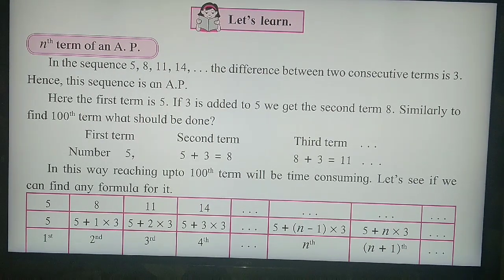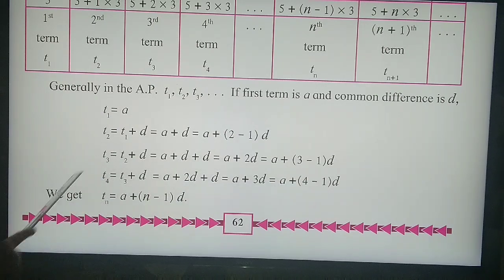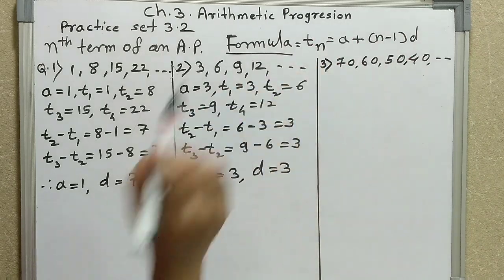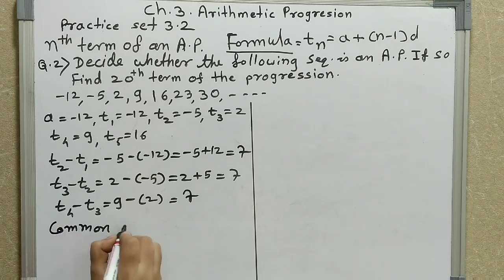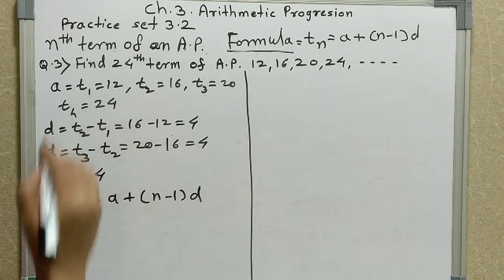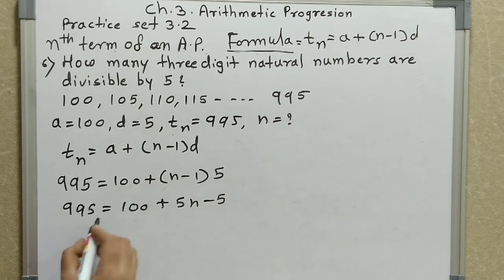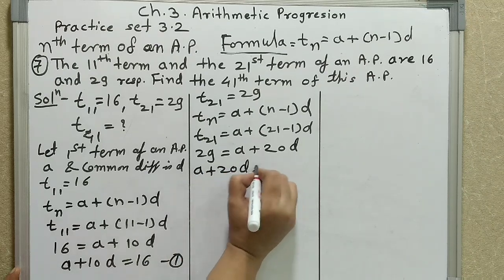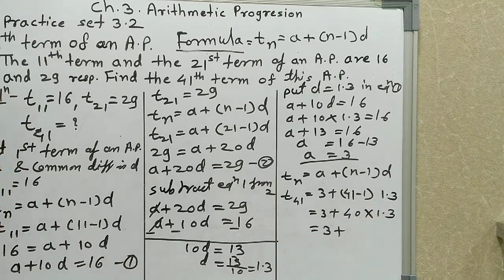10th Std- Arithmetic Progression- Practice set 3.2